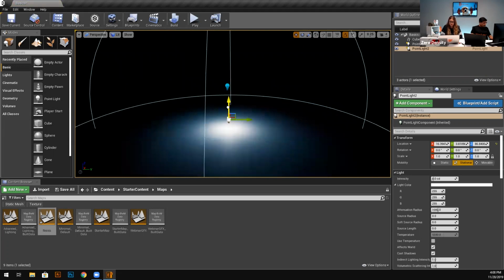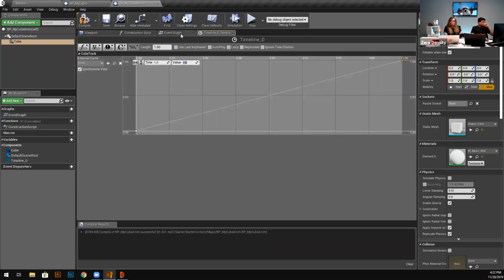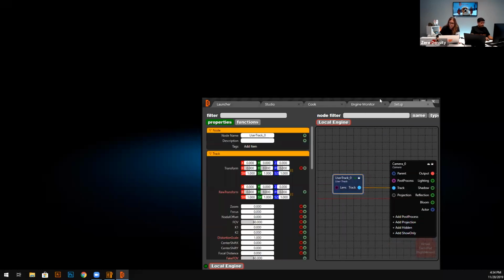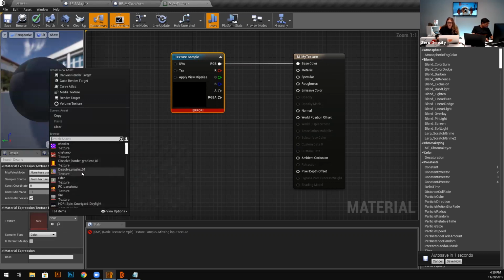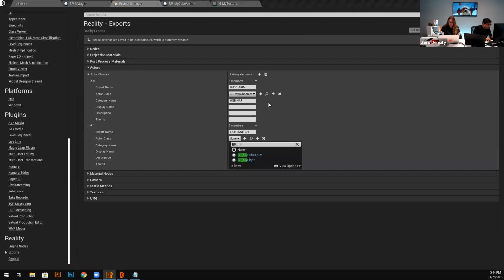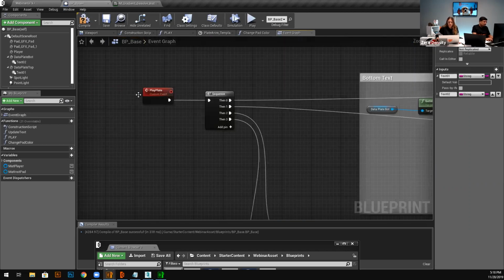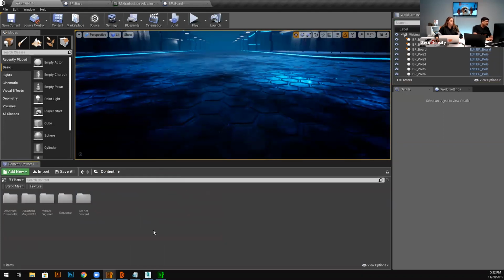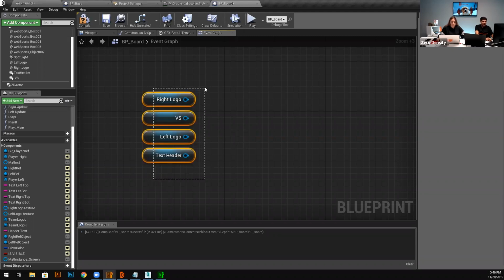Webinar | Reality Design Workflow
[Timestamps in comment] In this webinar, ZD Technical Artist Faraz Qayyum digs into the design workflow in Reality Virtual Studio pipeline with real-life examples.

- Main features of Reality, using real-time sports graphics
- The immense power of Reality in modifying or editing content in real-time.
- Easy and smooth workflow using Reality Control Applications.